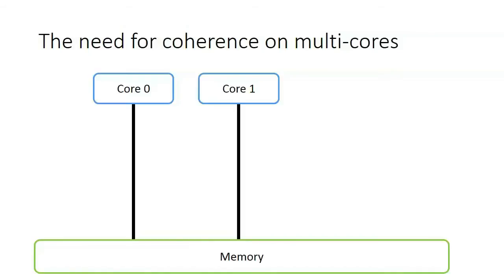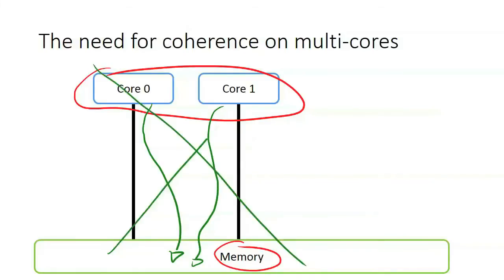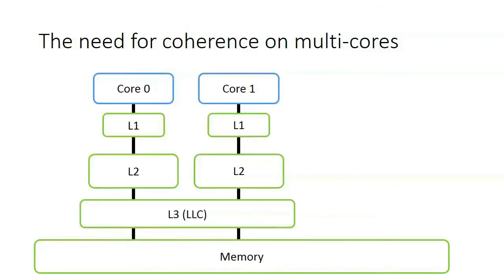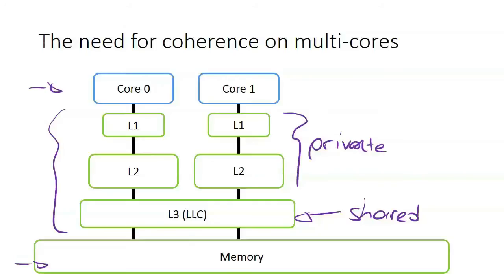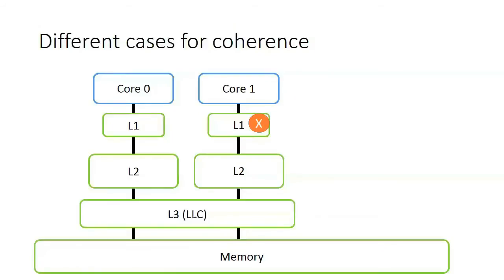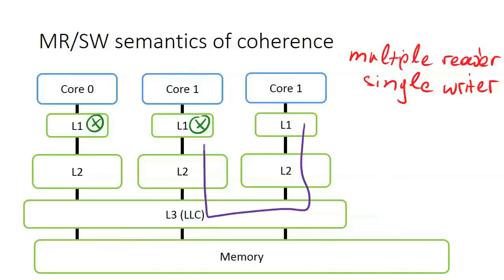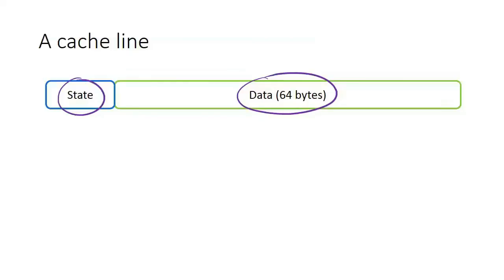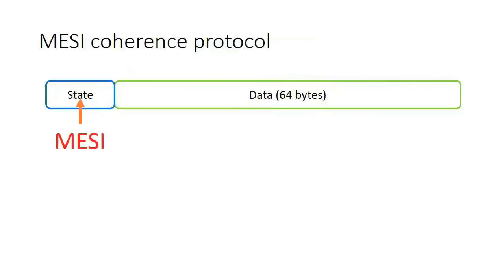Cache Coherence in Modern Multicores | Vasileios Trigonakis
This video contains a short introduction to cache-coherence protocols.
We first describe why we need cache cohere and then explain how coherence is implemented at a high level.